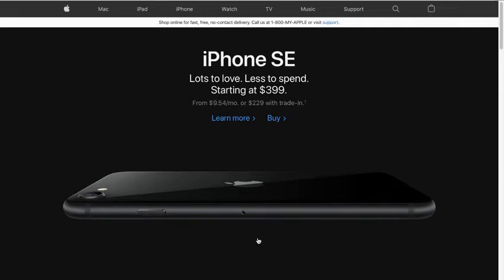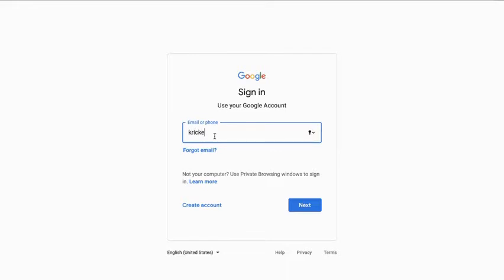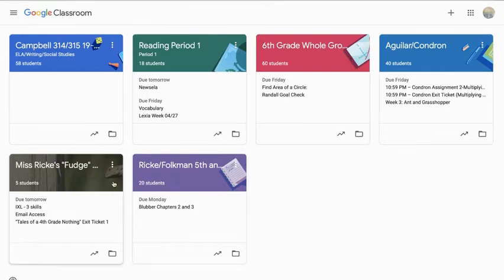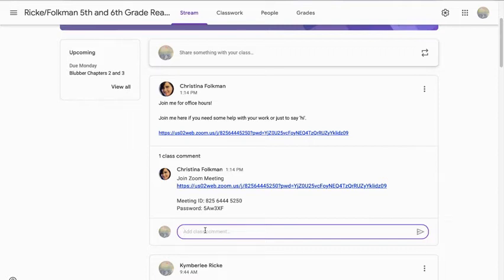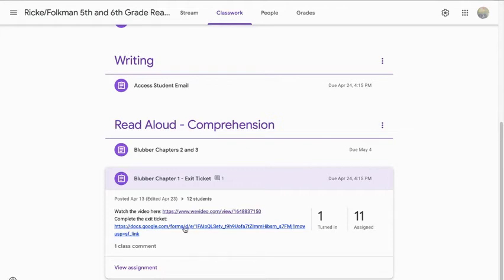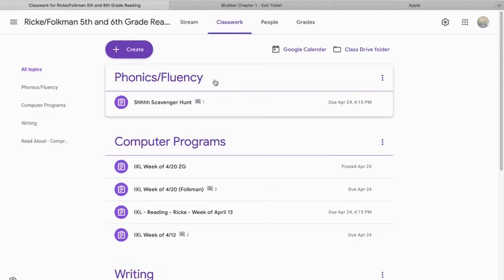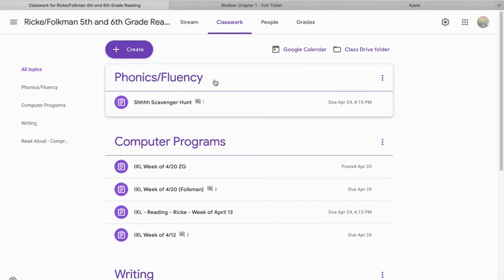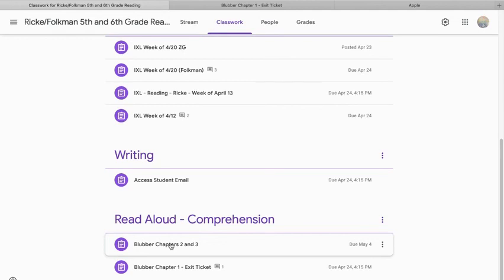Finding your list of assignments in Classroom